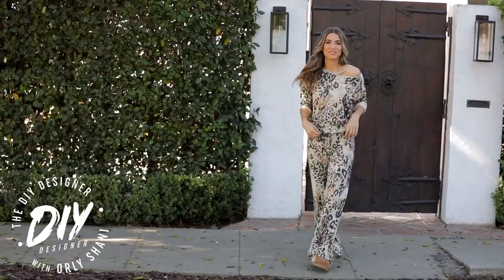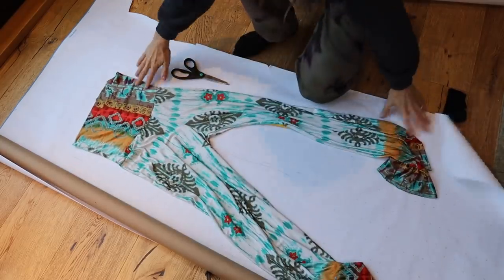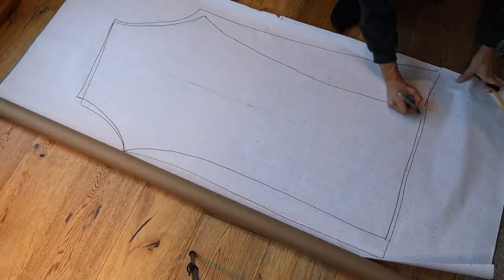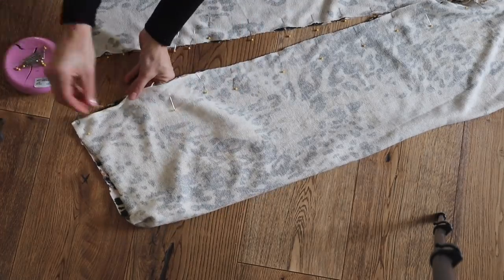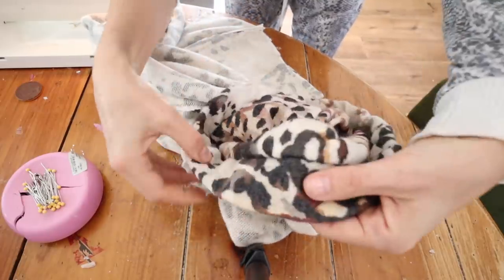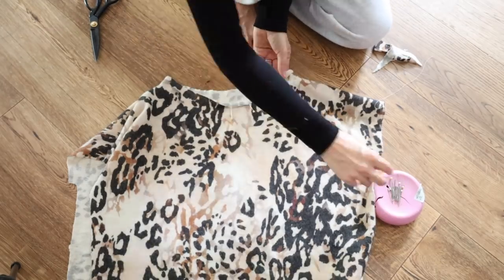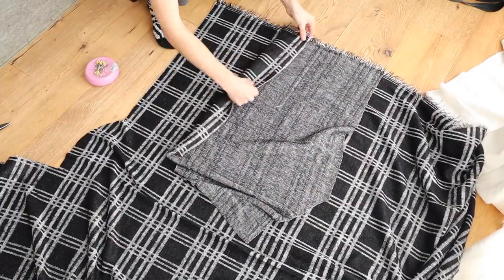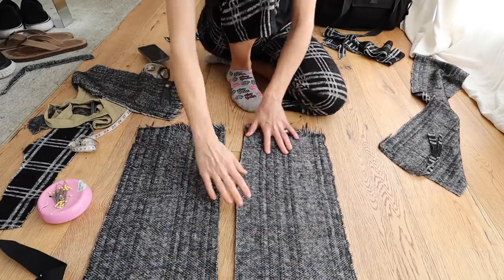Design Your Own Comfy & Sexy Loungewear Set (Beginner-Friendly!) | DIY with Orly Shani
Who said you can't look cozy & cute?! Today on the DIY Designer, I'm going to show you a beginner-friendly way to create & customize 2-piece loungewear sets from clothes in your closet!

Sometimes, I don't feel like lounging around the house in my PJs... Which is why I wanted to find an affordable, beginner-friendly way to DIY my own two-piece loungewear sets! There have been so many times I've wanted to replicate looks from my closet, or mix and match tops & bottoms, with new fabric! This DIY hack is perfect for beginners that want to start creating comfy & sexy clothes with a sewing machine! All you need is fabric, your favorite pair of comfy pants & a top, and a sewing machine, and you can create brand new loungewear sets that will make you want to strut around your house!

MATERIALS:
🌟 2-3 Yards of fabric, based on your size (I used 2)
🌟 Old Pants for pattern
🌟 Old Sweater for pattern
🌟 Fabric Scissors
🌟 Elastic
🌟 Pins
🌟 Sewing Machine